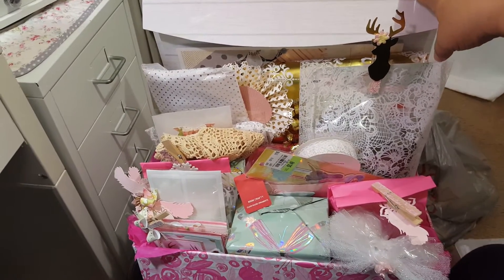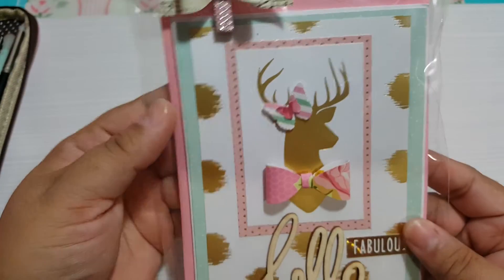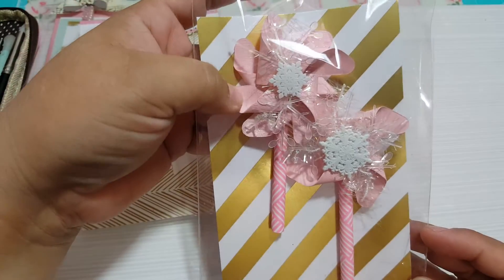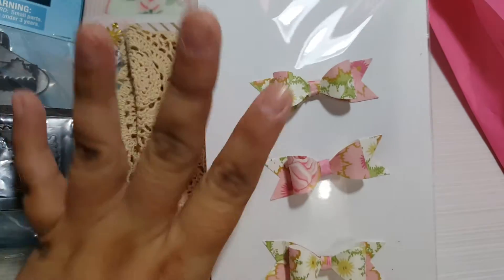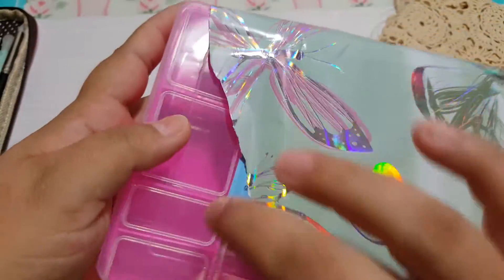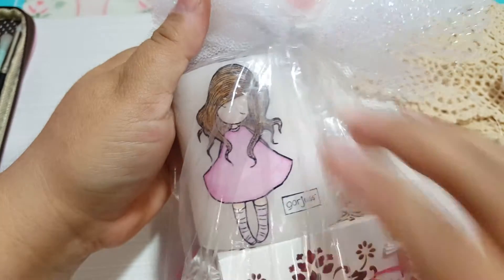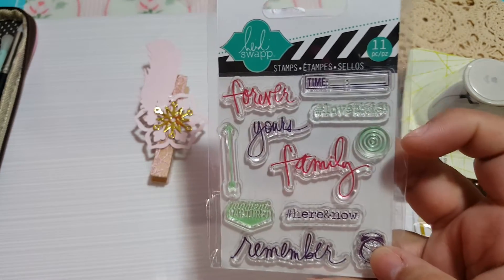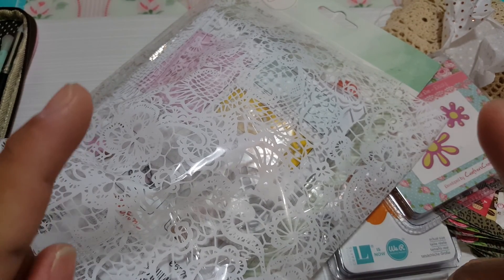Beautiful Gift From my Friend Maria Melendez